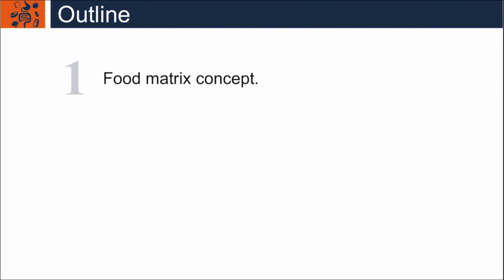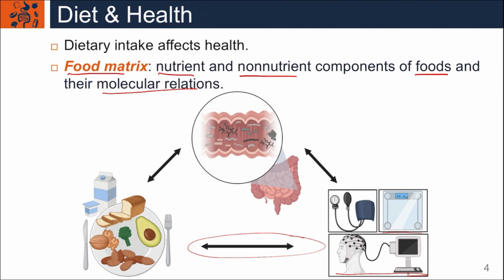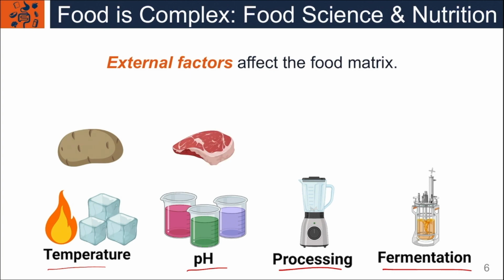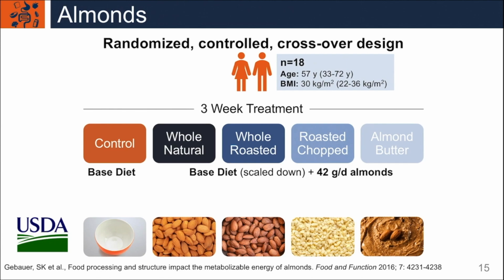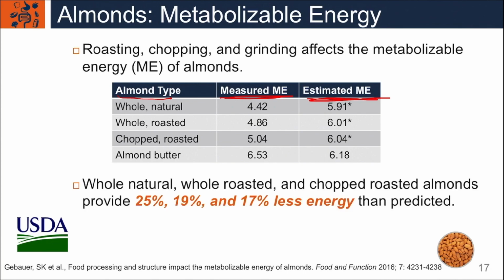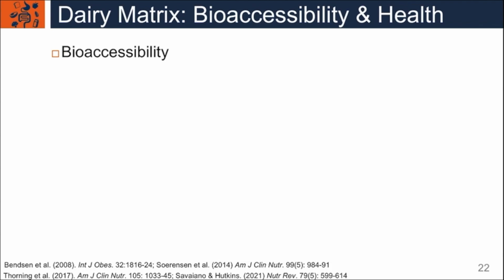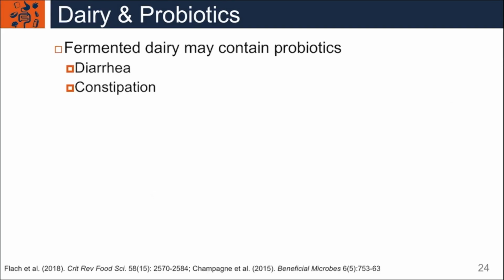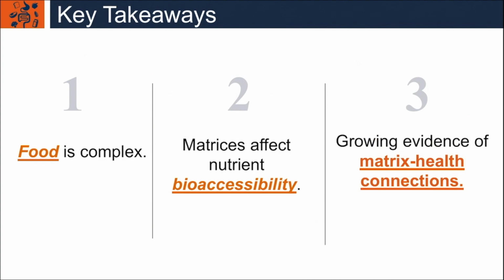"Looking Beyond the Nutrition Facts Label: The Case for the Food Matrix" Dr. Hannah Holscher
Presentation "Looking Beyond the Nutrition Facts Label: The Case for the Food Matrix" By Dr. Hannah Holscher, University of Illinois, US, at the IDF Nutrition and Health Symposium 2023.